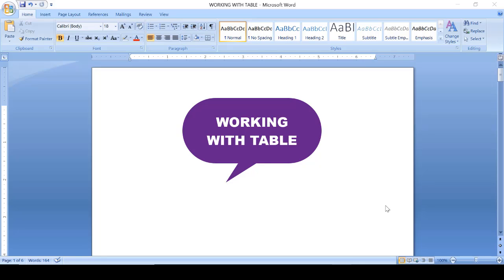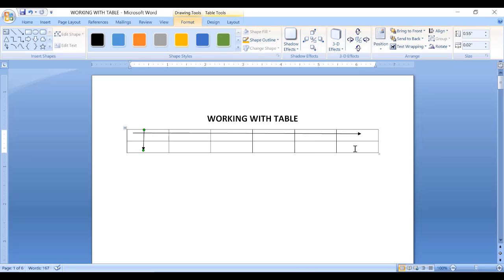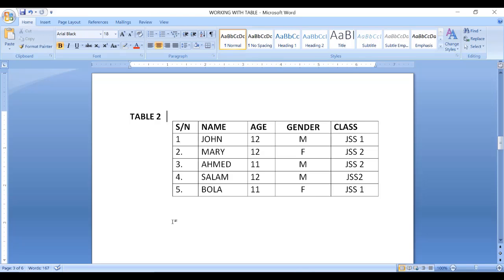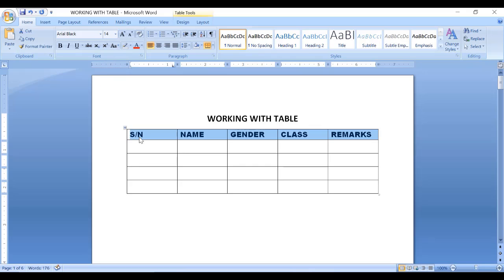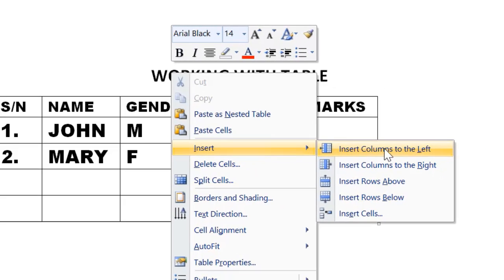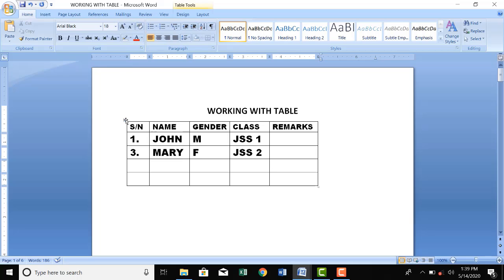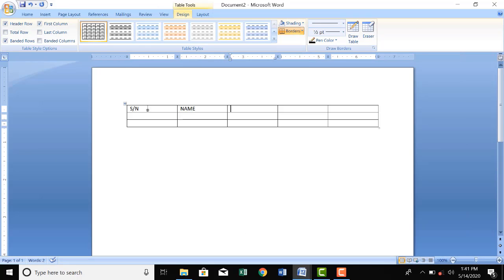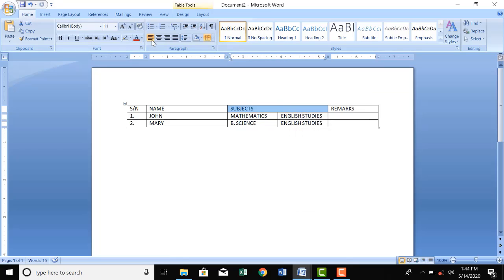PRESENT YOUR INFORMATION IN A TABULAR FORM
Here you learn how to present your information in a tabular form.